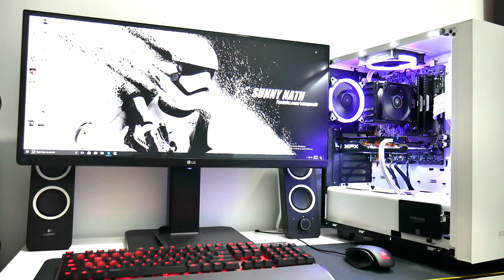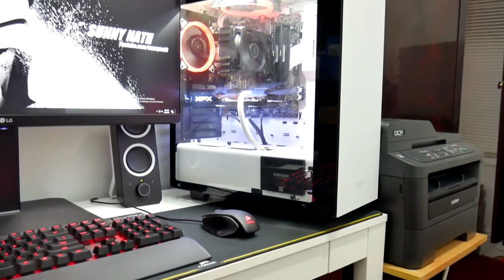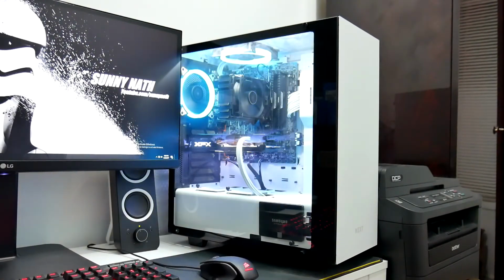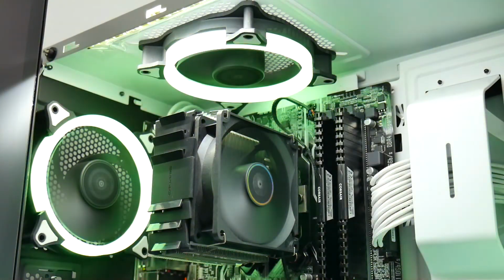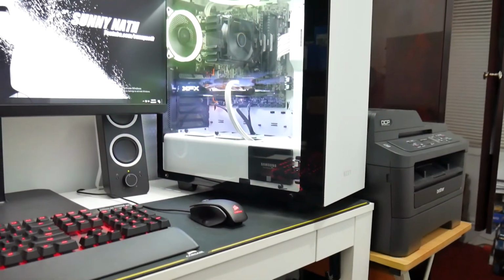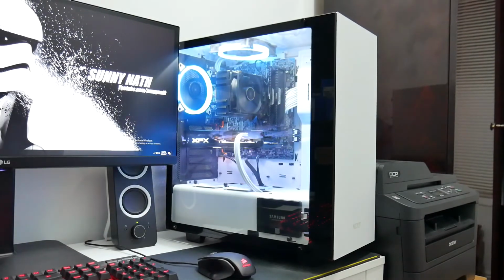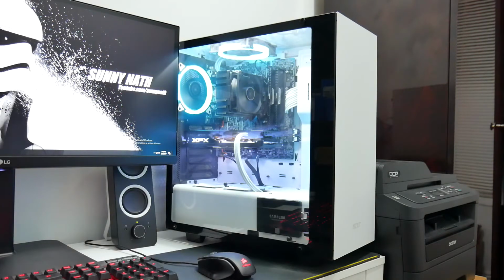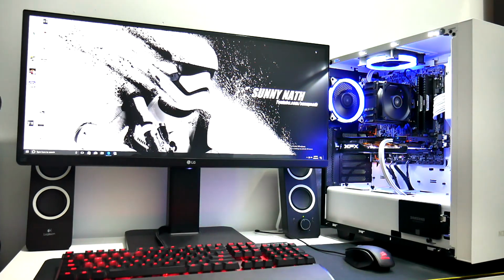BUDGET RYZEN 3 1300X GAMING PC BUILD UNDER $600 (BENCHMARK)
Perfect 1080p gaming pc under $600.

PARTS LIST

MOBO- ASUS PRIME B350M-A
CPU- AMD RYZEN 3 1300X 3.4GHz
RAM- CORSAIR VENGEANCE 3000MHz 8GB
COOLER- CRYORIG M9 AM4
SSD- SAMSUNG 850 EVO 250GB
GPU- XFX RX470 4GB WITH RX570 BIOS
PSU- EVGA 450BV